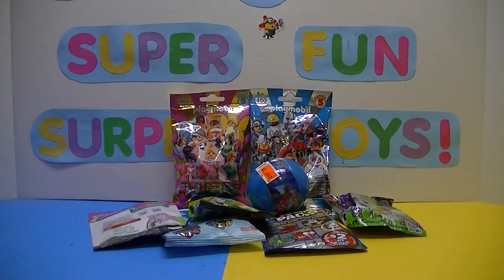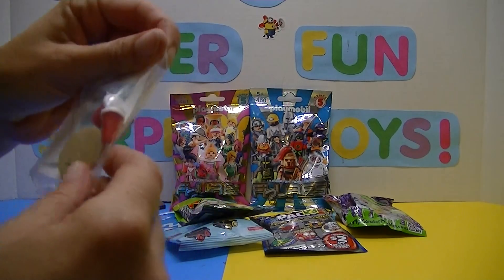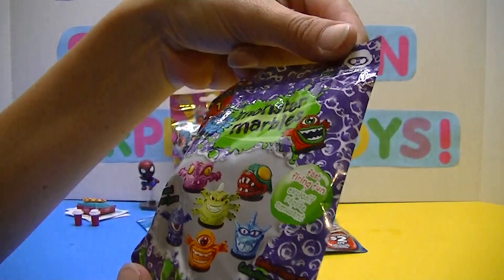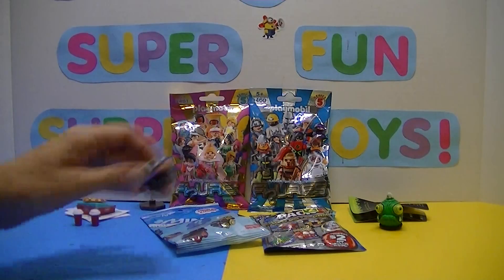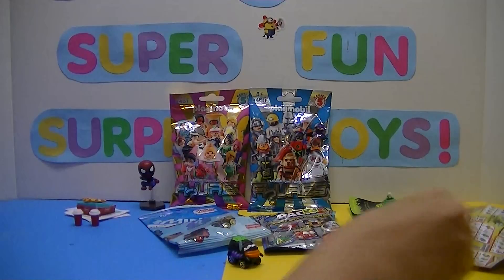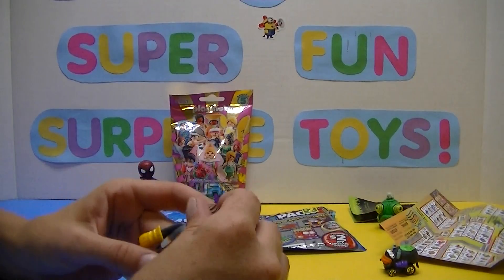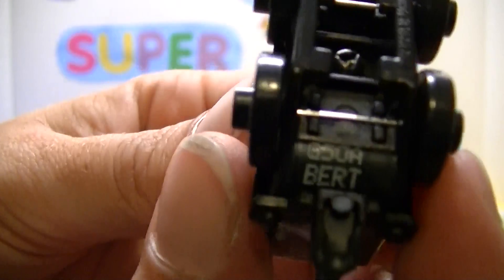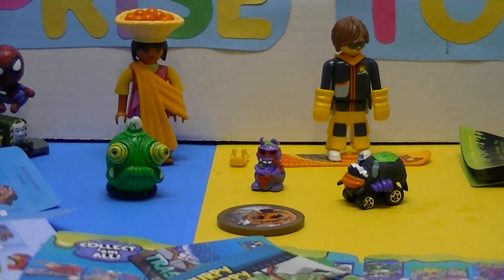Random Blind Bags Video # 6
Today I have a bunch of Random Blind Bags, Thomas mini's, Monster marbles, Trash Wheelz and more, most was bought at Dollarama or Dollar Haven, a few from Wal-mart too. Hope you Enjoy !